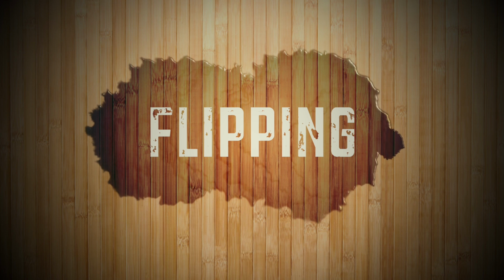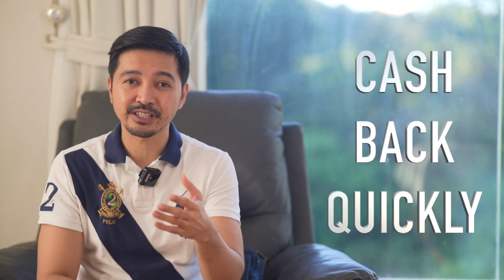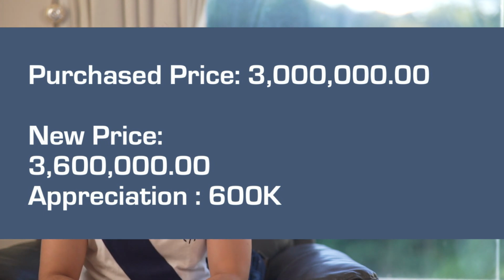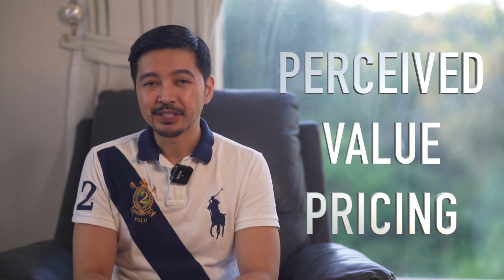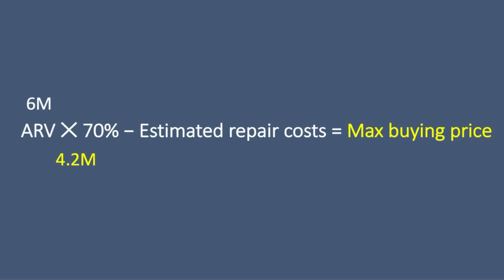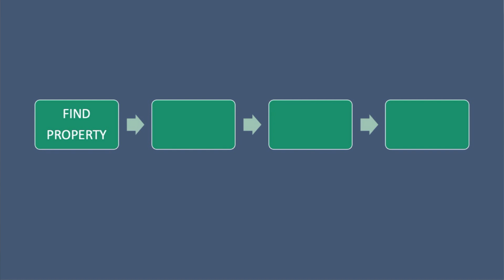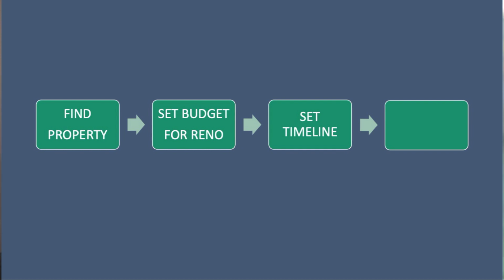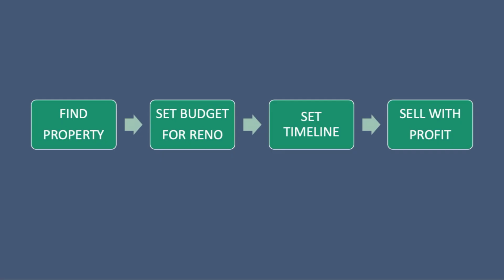Flipping ( 70% Rule )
Hello! Let's learn all about FLIPPING and why it is one of the best real estate investing methods ever.:)

00:00 Intro
00:40 What is Flipping?
01:17 Ways to Flip
03:35 70% Rule
05:20 Steps in Flipping
07:43 Learnings from my flip

Video by kilian Figueras torras from Pexels
Video by Ratikanta Mallick from Pexels